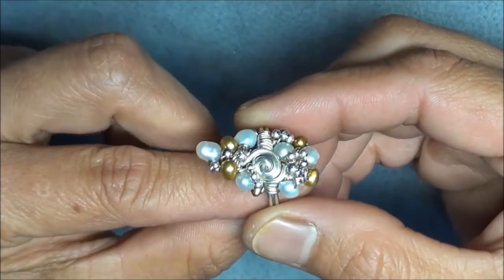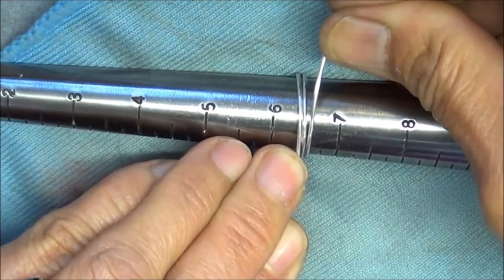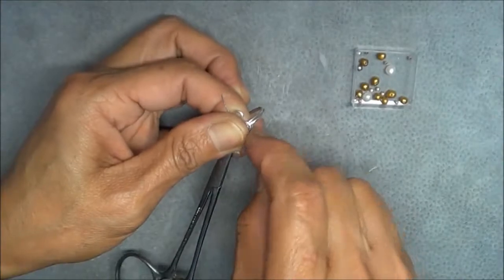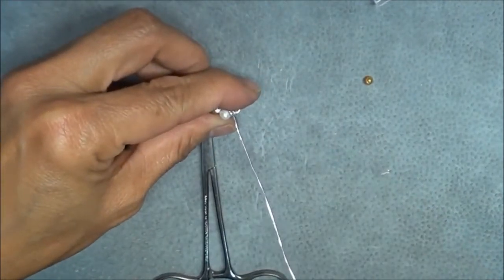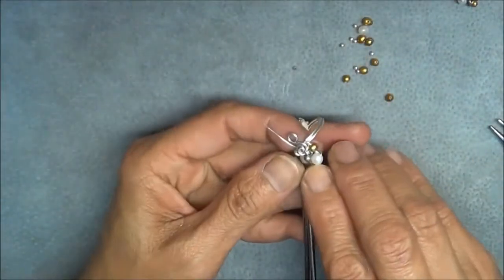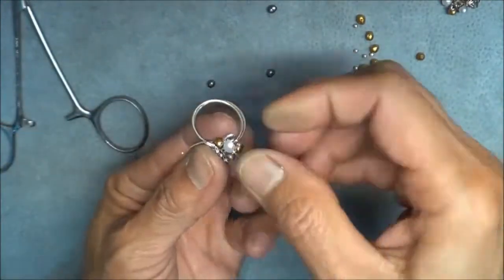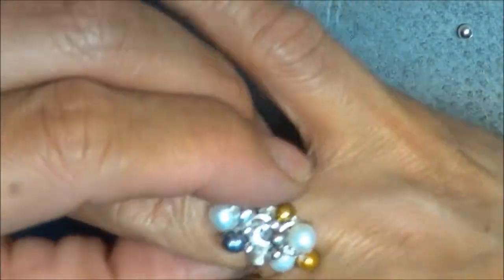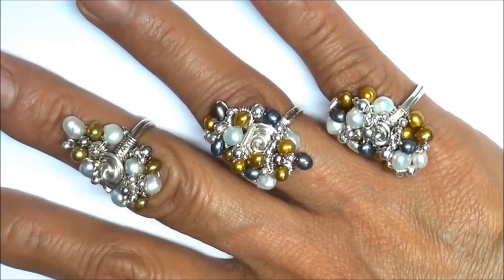Wire Wrapped Pearl Ring | Liz Kreate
EASY Tutorial. Inexpensive to make and the result is an elegant looking ring that will surely get a lot of compliments. A unique statement piece of jewelry that will never go out of style. Once you make one, you'll find yourself making a few more to give away to friends or even to sell.     Music from YouTube Library